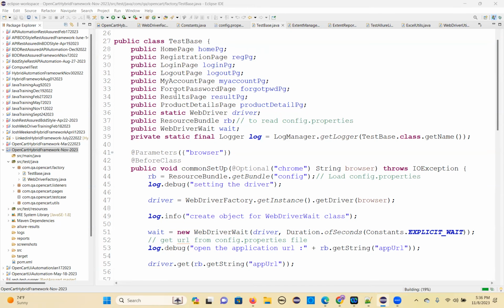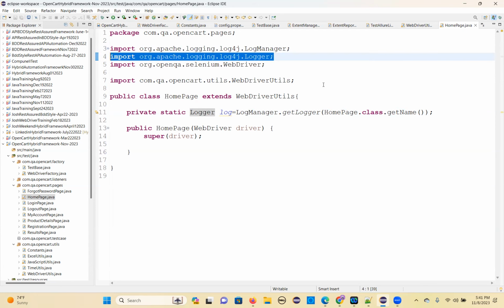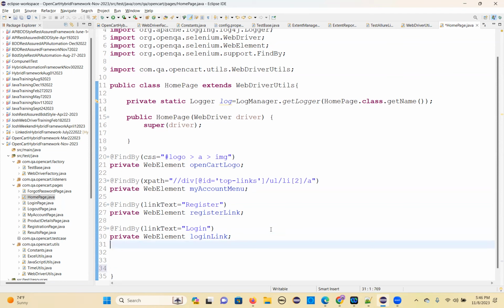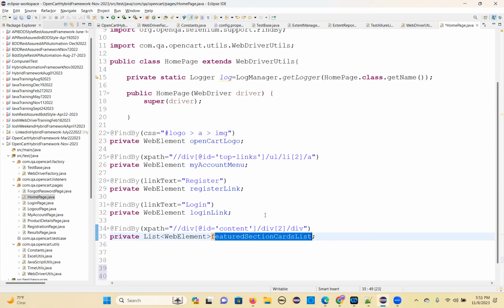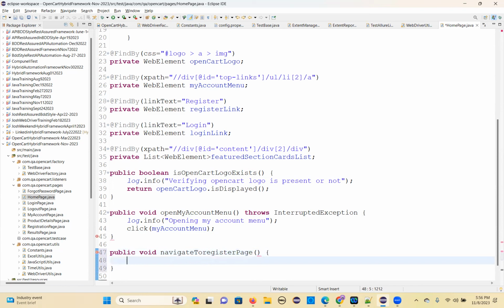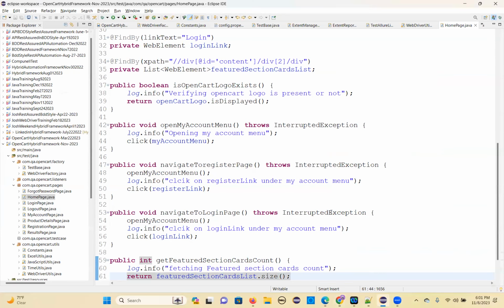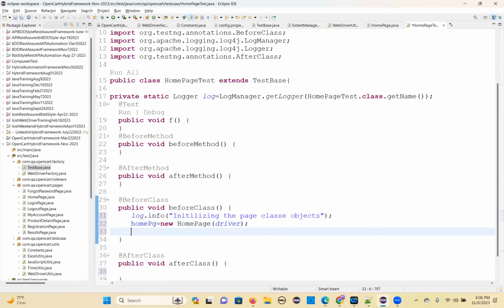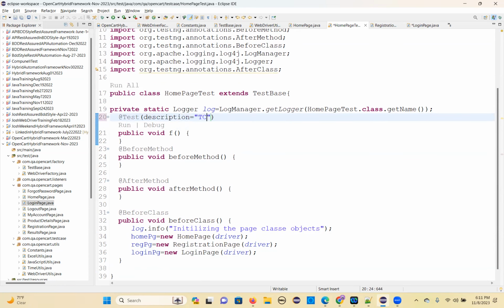HybridFramework HomePage Design NOv 08 2023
HybridFramework HomePage Design